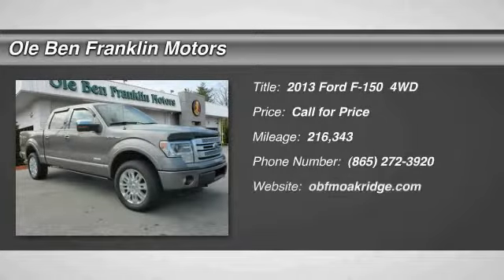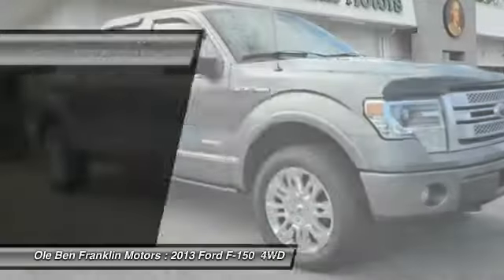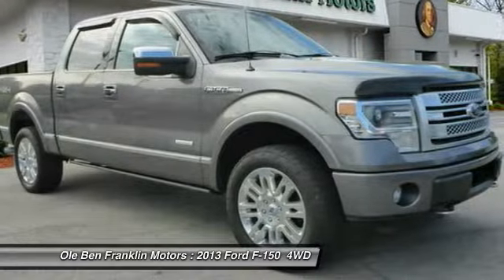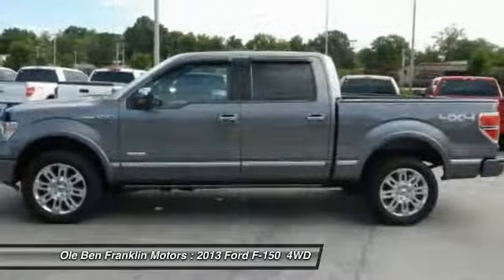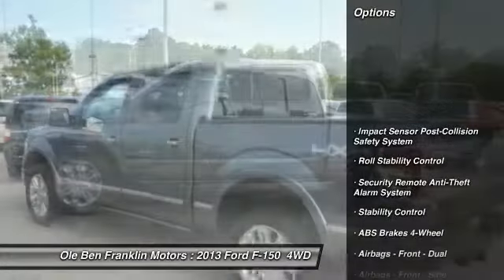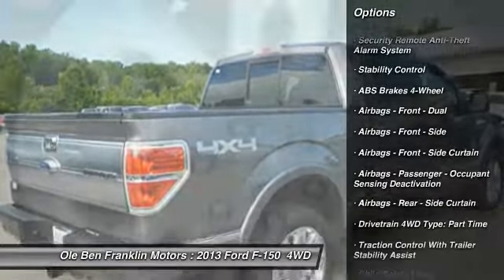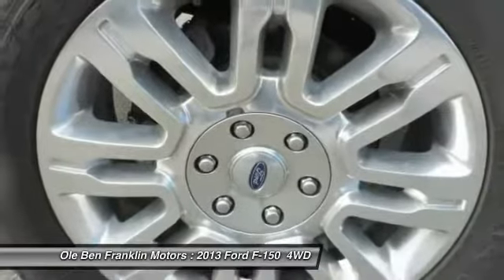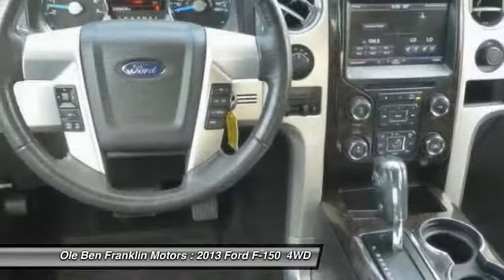2013 Ford F-150 Oak Ridge TN G1642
2013 Ford F-150 Platinum

480 S. Illinois Ave.

You'll love this 2013 Ford F-150. This is a  you'll want to take home. Call and get in touch with Ole Ben Franklin Motors directly, and be the first to open the door today!